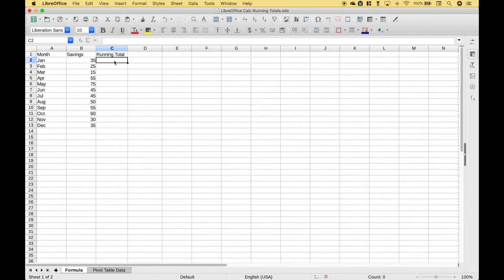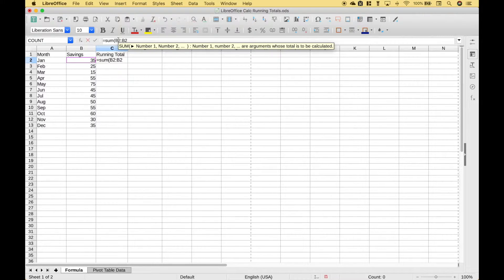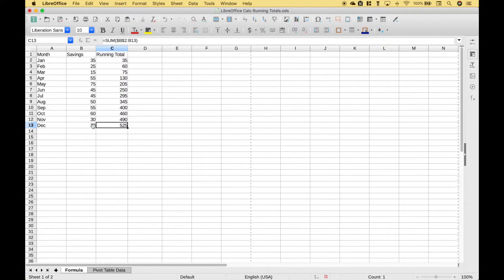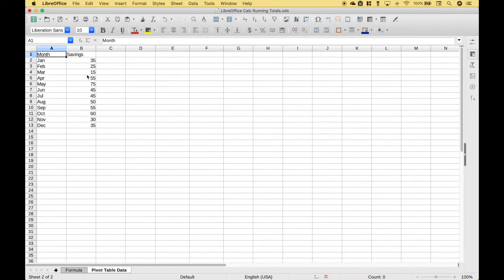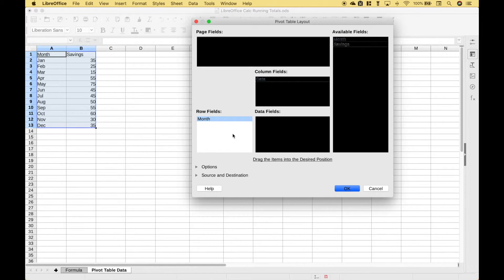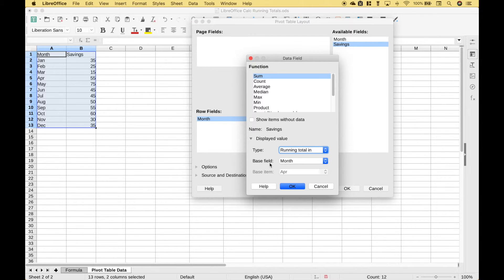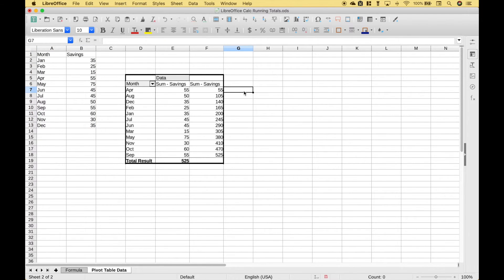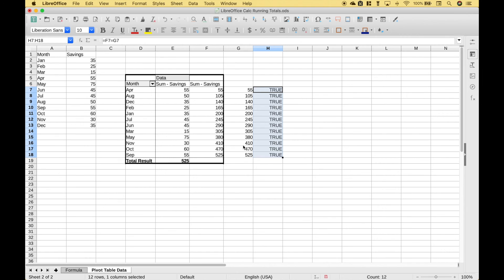Spreadsheet LibreOffice Calc - Calculate Running Totals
In this tutorial, we will go over how to calculate a running total using LibreOffice Calc with a formula and a pivot table.

For a refresher on cell references (lock cells, etc.) check out my tutorial titled: Spreadsheet Cell References - Absolute, Relative, Mixed (Lock Cells)